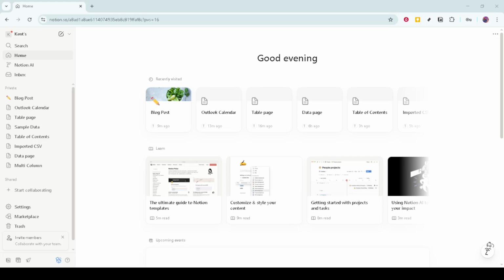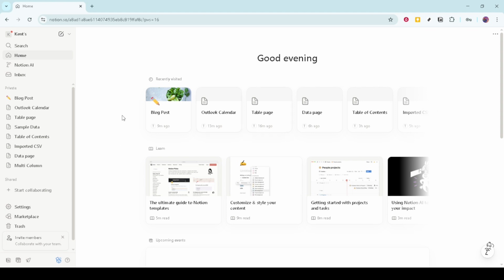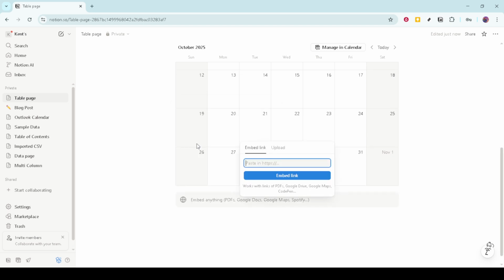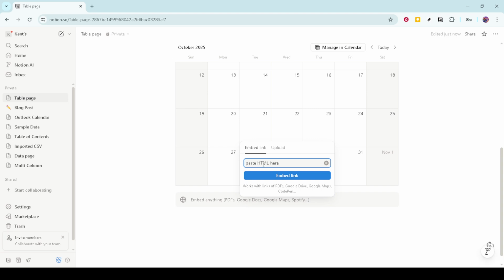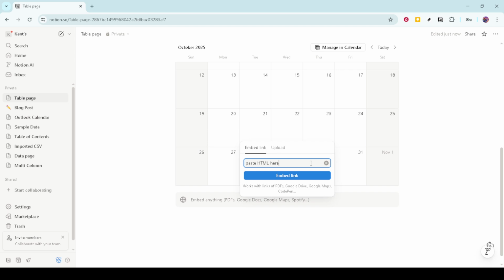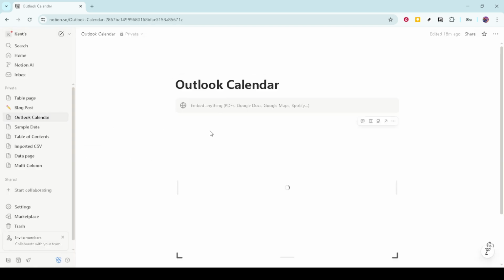How To Embed Html In Notion [2025 Guide]